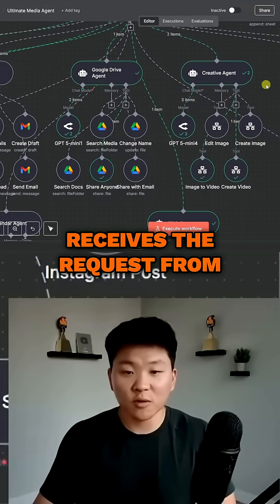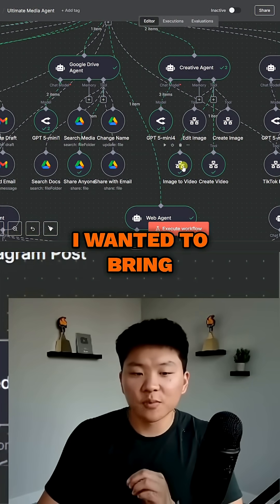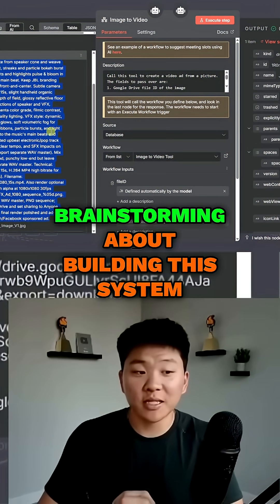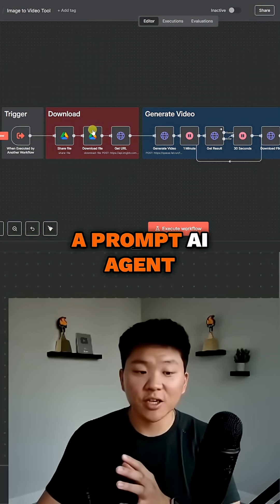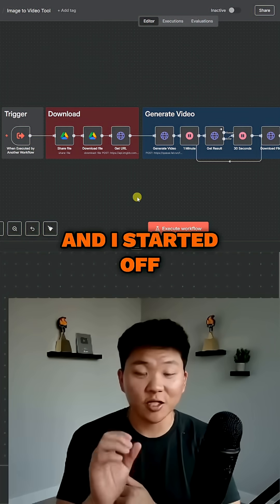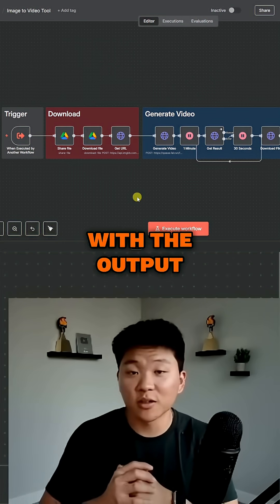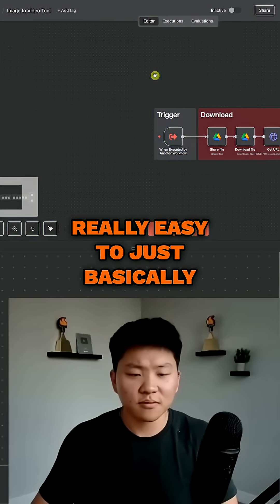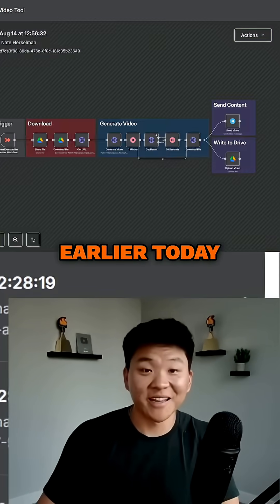AI Agents: Unleashing High-Quality Video Prompts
See how AI evolves! A media agent gains autonomy, creating high-quality video prompts, a shift from structured JSON prompting for better consistency. Discover the unexpected AI breakthroughs and workflow adaptations that could change content creation forever. FULL VIDEO